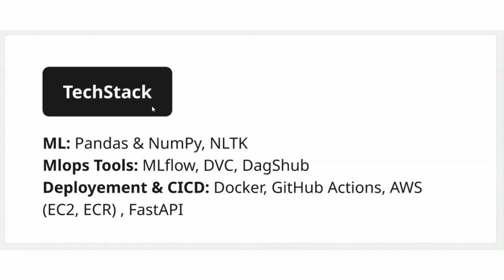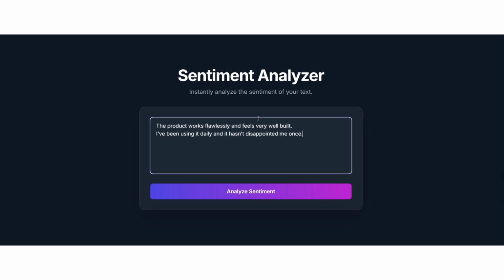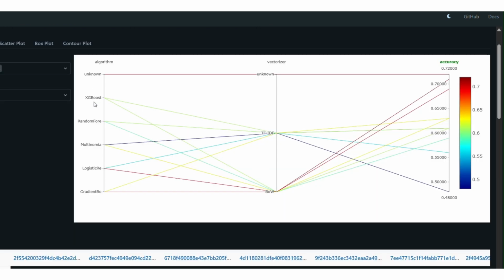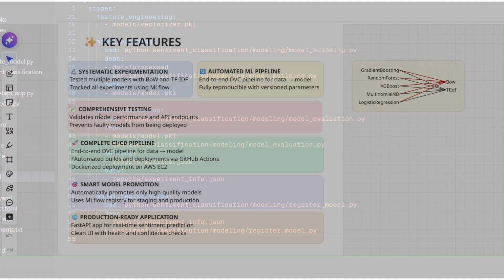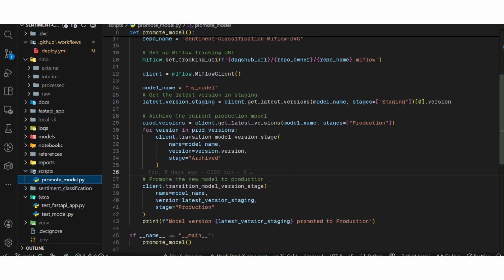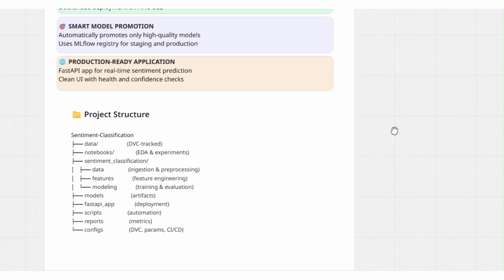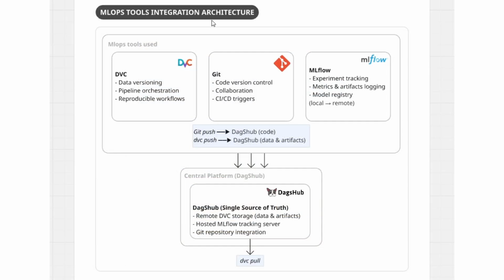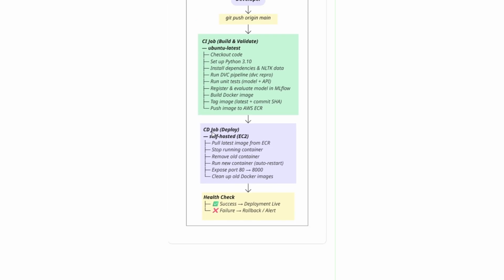End‑to‑End Sentiment Classification with FastAPI, DVC & Docker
In this video, we build and deploy an end‑to‑end Sentiment Classification app using Python, scikit‑learn, and FastAPI. You’ll see the complete pipeline: data ingestion, preprocessing, feature engineering (Bag‑of‑Words vs TF‑IDF), model training (Logistic Regression), evaluation, and serving via a simple FastAPI UI. We also track experiments with DVC and containerize the app using Docker for easy deployment.